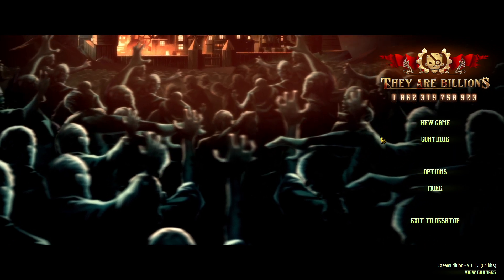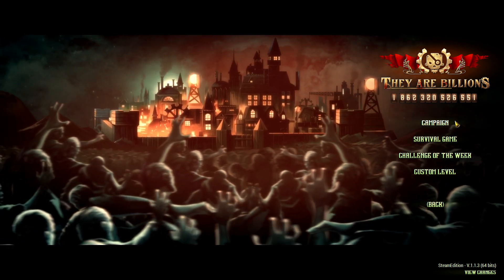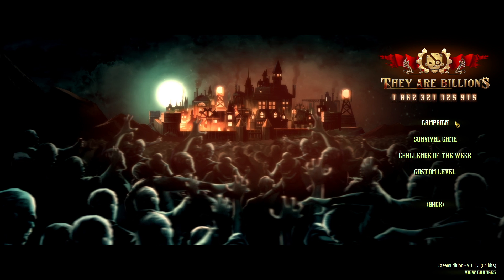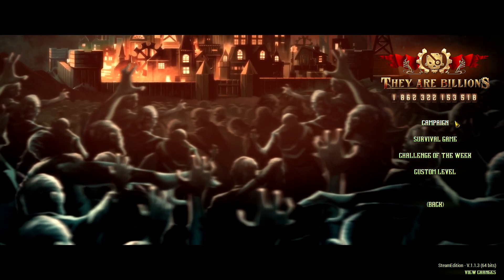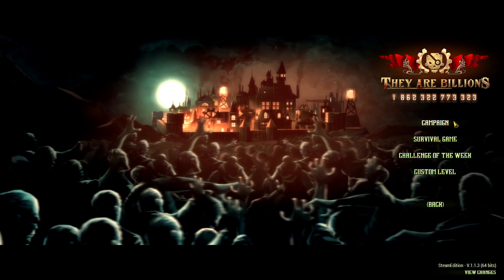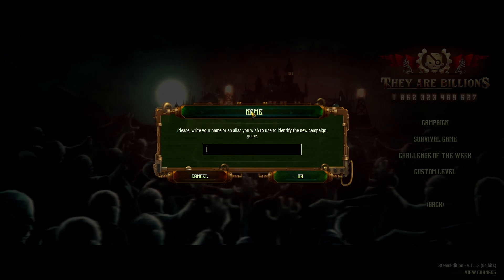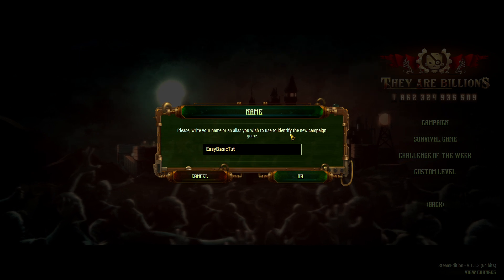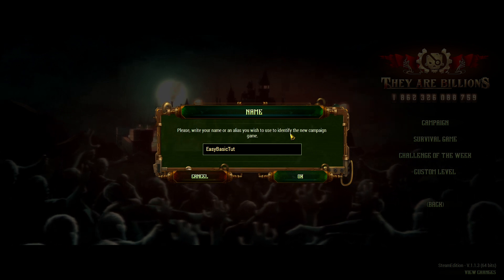They are Billions Basic Tutorial Part 2 - Game Start and Which Mode to Play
In this episode we talk about the start of the game and, as a beginner, which of the four game modes (Campaign, Survival, Challenge of the Week, or Custom Map) you should start with.